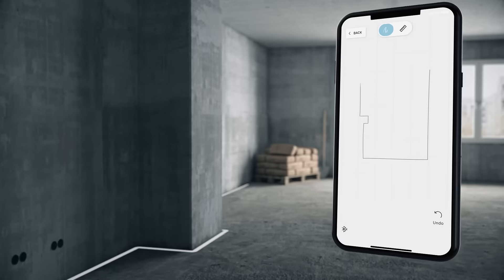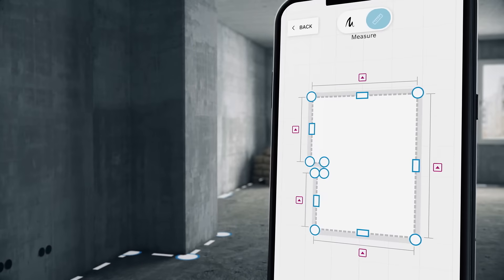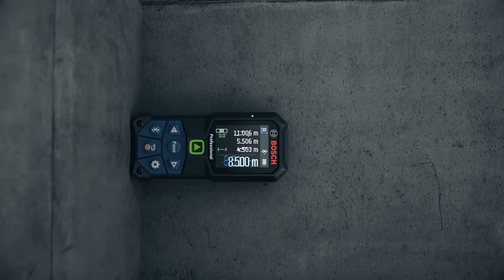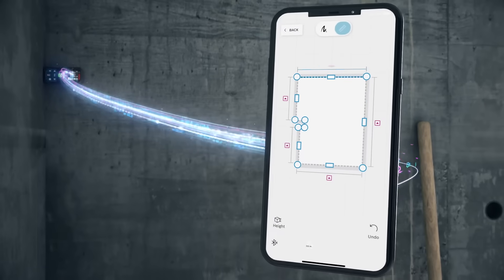MeasureOn App - Upgrade your efficiency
Your smartphone is part of your life. Make it part of your job, too - with MeasureOn, your app for easy on-site documentation of floor plans, measurements, photos and notes.

Simply sketch a room and transfer the measured values from your laser range finder via Bluetooth®. Take photos and enclose measurements to them. Refine your floor plans with notes to keep all your relevant information in one place. Avoid confusing paperwork by keeping all your relevant information in one hand.
Save money, time and nerves: Level up your worklflow with MeasureOn.

Bosch Professional.